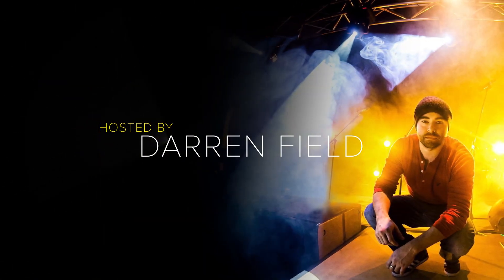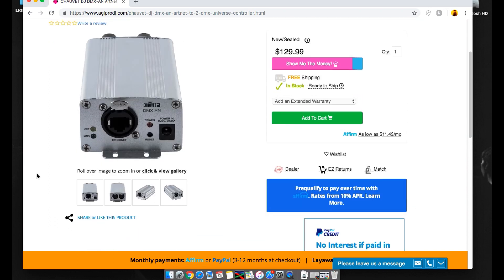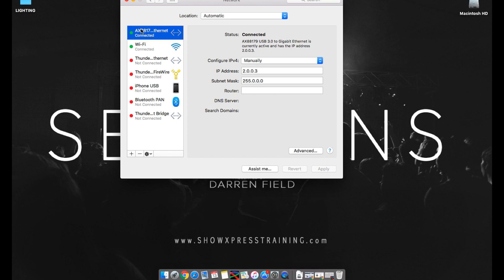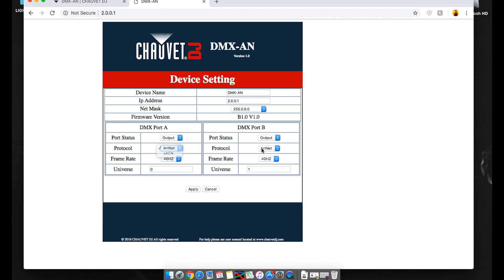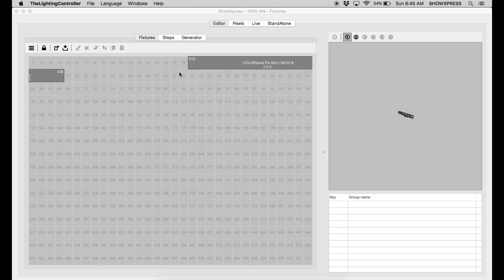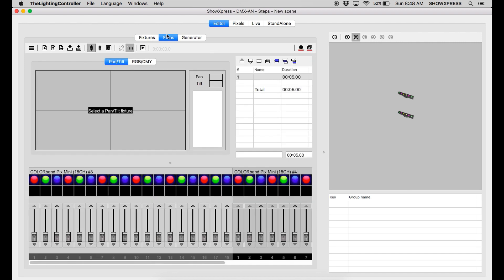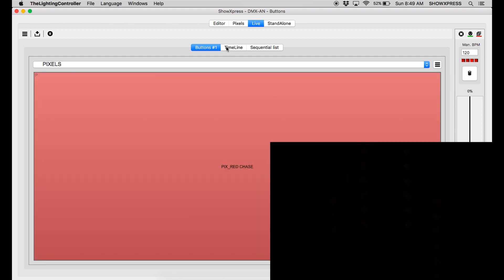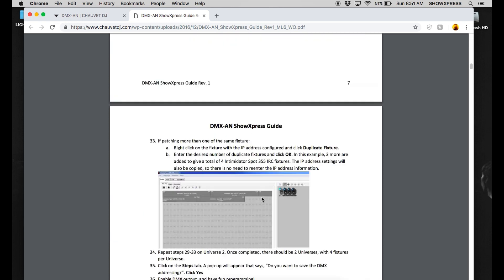ShowXpress Sessions - CHAUVET DMX-AN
NEW RELEASE! IMAGINE - AN ALL-NEW SHOWXPRESS MASTER SERIES!

In this episode, learn how to setup and operate the Chauvet DMX -AN node.

CHAUVET DMX-AN LINK TO BUY